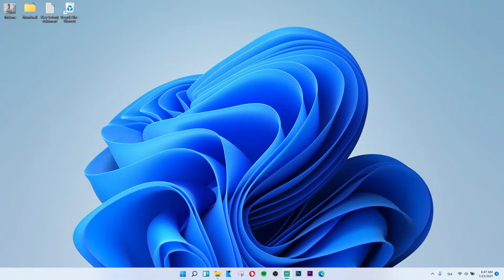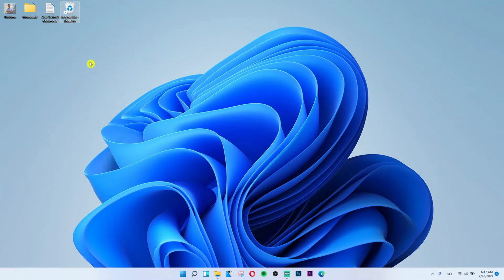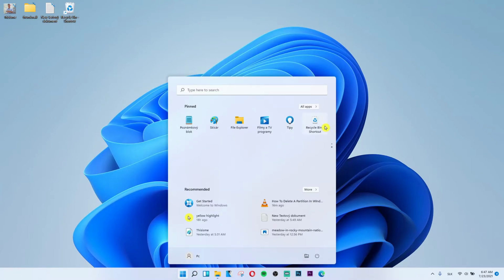How To Pin Recycle Bin To Start On Windows 11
In this video you will find out How To Pin Recycle Bin To Start On Windows 11

GET AMAZING FREE Tools For Your Youtube Channel To Get More Views:
Tubebuddy (For GROWTH on Youtube):